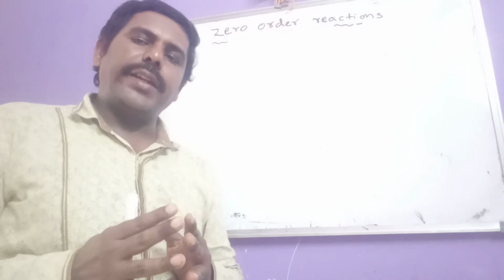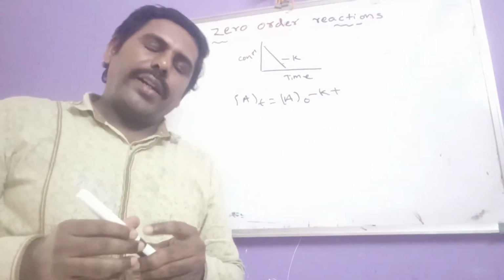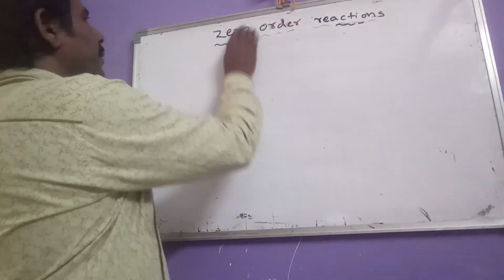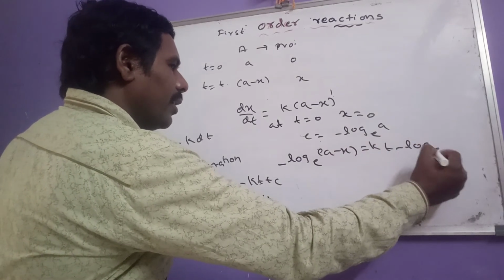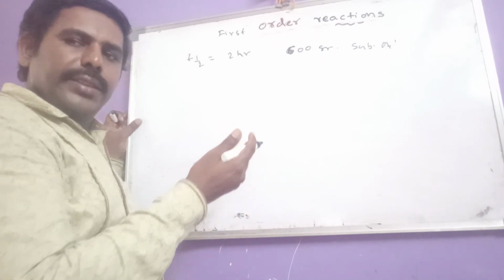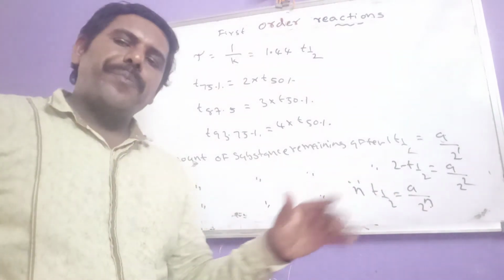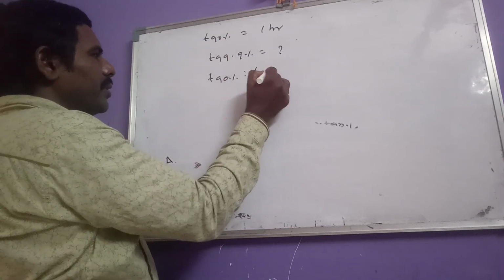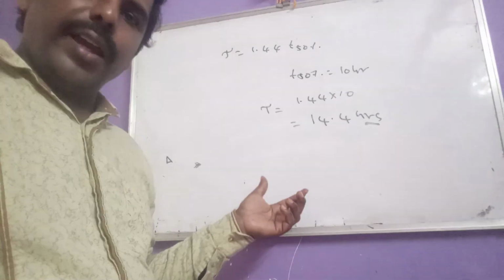Chemical kinetics#4 first order kinetics